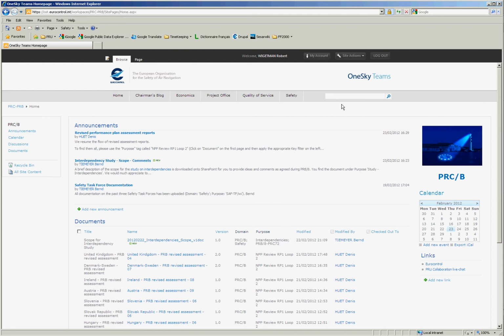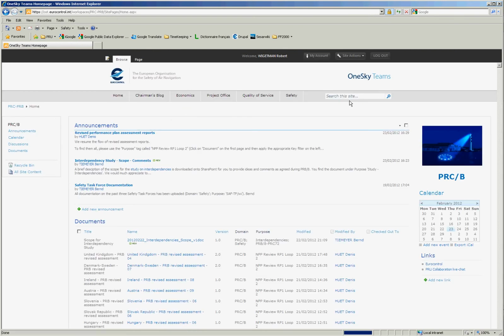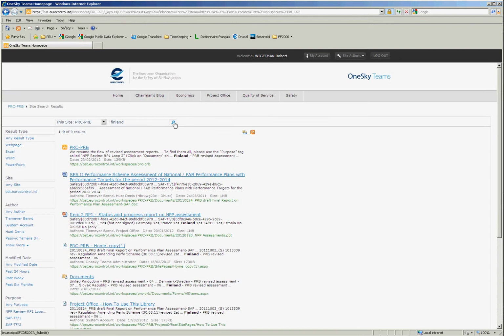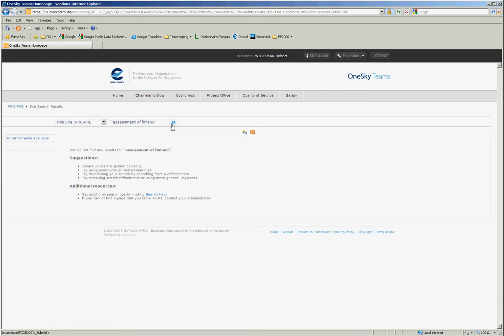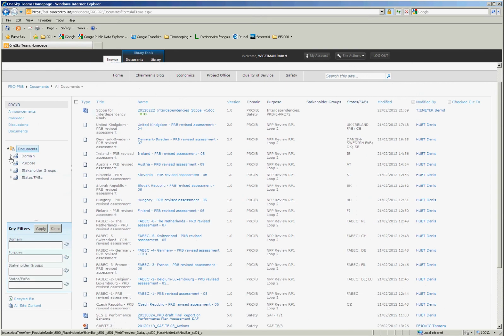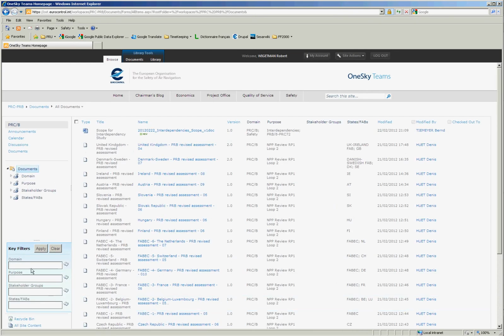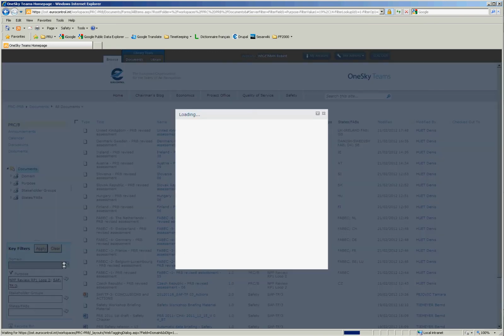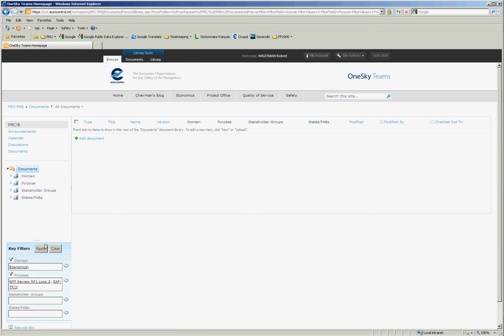PRB Collaboration Site Find Things in the Site: Use the SEARCH, Luke...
A screencast which shows you how to find things on the EUROCONTROL PRC/B Collaboration site.